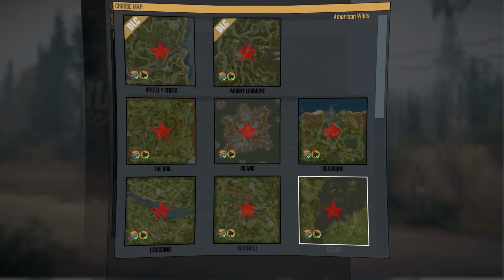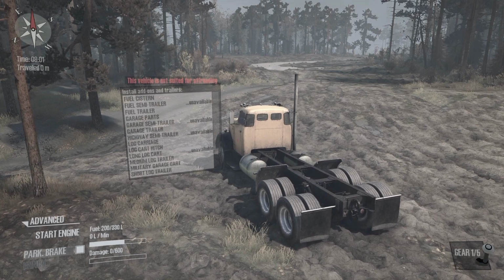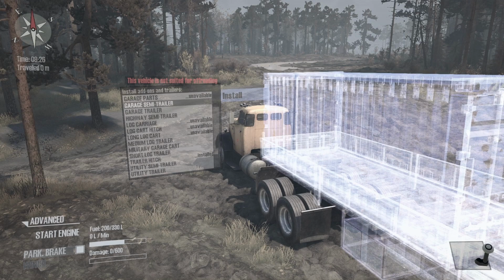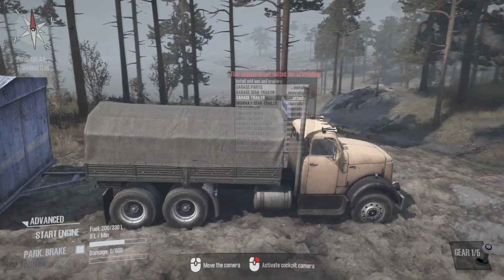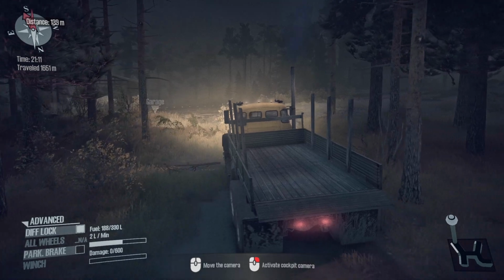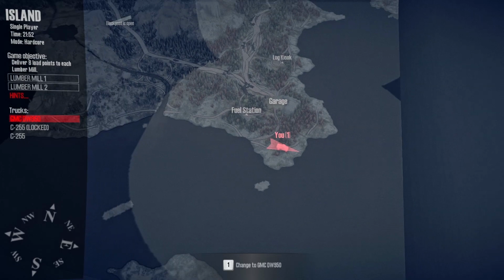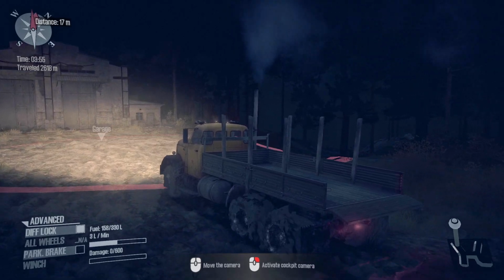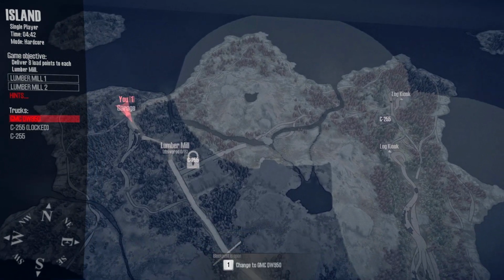MudRunner - Not Suited For Offroading ep. 01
The game says that some trucks are "Not suited for offroading." Yeah, we'll see about that...

MudRunner is the ultimate off-road experience, putting the players in the driver seat and daring them to take charge of incredible all-terrain vehicles, venturing across extreme Siberian landscapes with only a map and compass as guides!

Drive 19 powerful all-terrain vehicles, each with its own characteristics and attachable equipment. Complete your objectives and deliveries by enduring perilous conditions across wild, untamed landscapes in extreme conditions with dynamic day-night cycles. Explore an immersive sandbox environment, enhanced by improved graphics. Overcome muddy terrain, raging rivers and other obstacles that all realistically react to the weight and movement of your vehicle powered by the game's advanced physics engine.